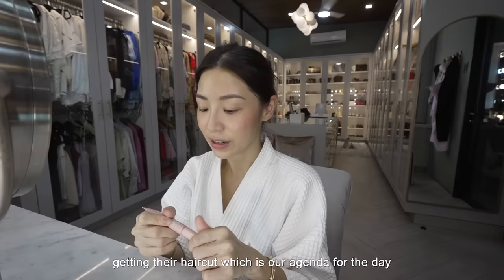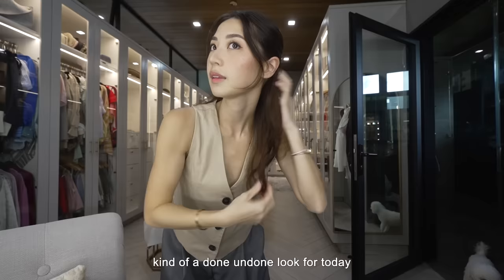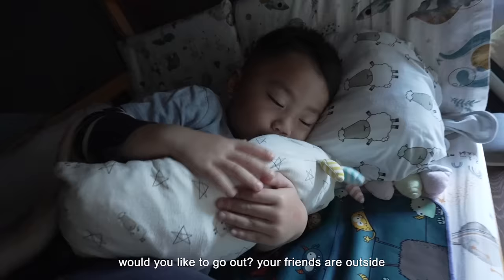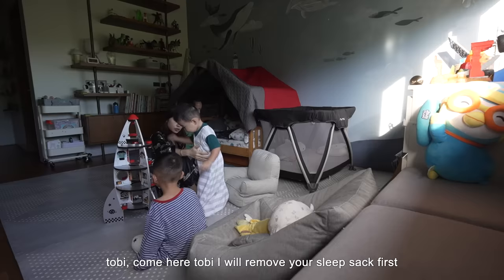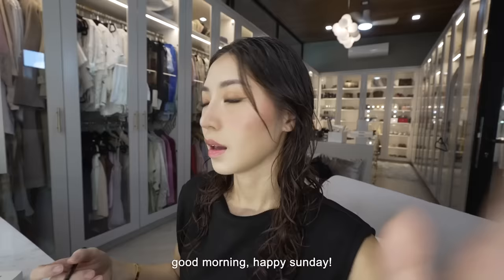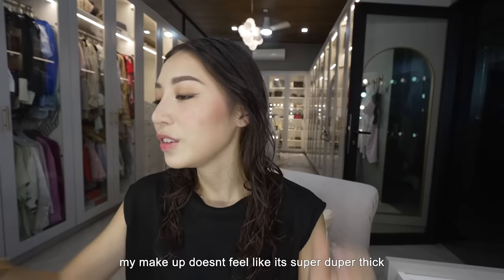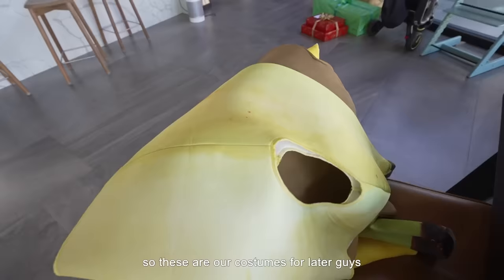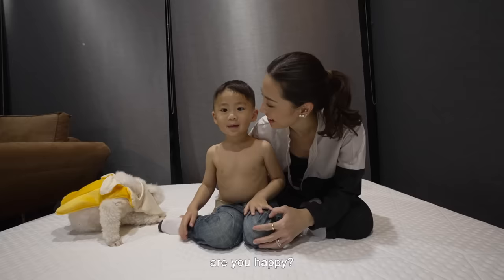First Trick or Treat, Tobi’s silly personality, Haircut day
Happy Halloween, skyfam!

So much happy memories in this vlog today. Most notably- Sevi’s very funny and mischievous personality really showing more and more day by day. There are so many of these moments that I wish I could share with you guys but I don’t always have my camera on me. This is just a glimpse of his cuteness and why I really cant resist him!

We also had a family halloween costume- Bananas! Insipired by our sagingfam and Sevi’s obsession with Minions and the Banana song. We actually thought he would like the costume but in reality- he hated it lol. Facebook and Tiktok to see how he really felt about it!

Enjoy the vlog, everyone!